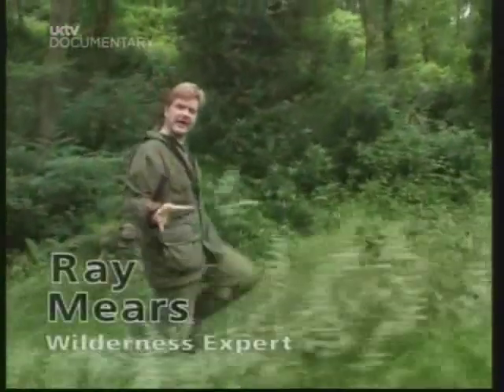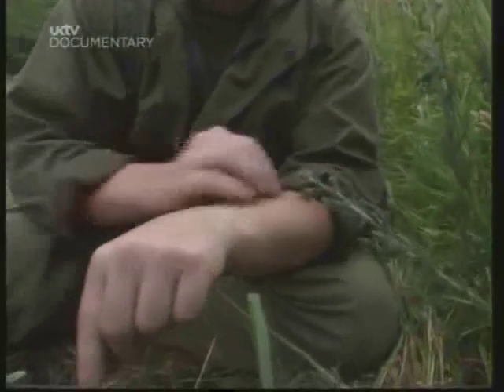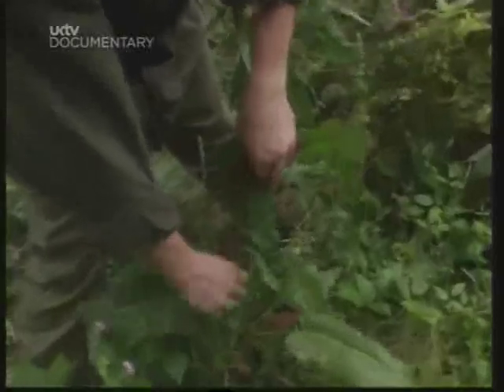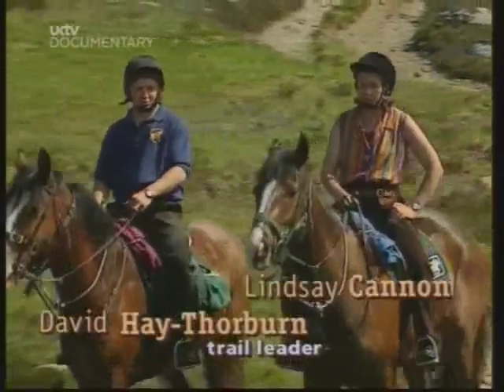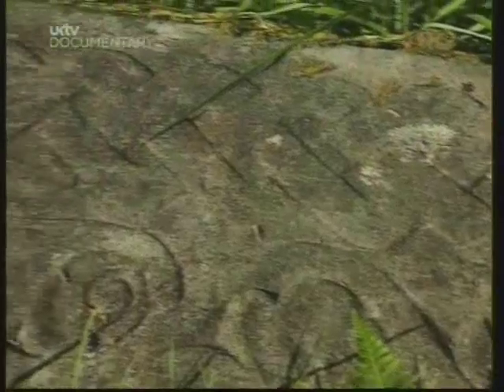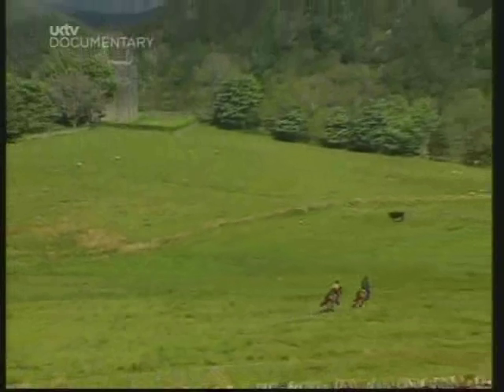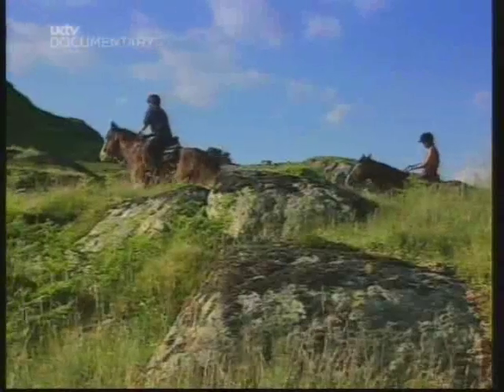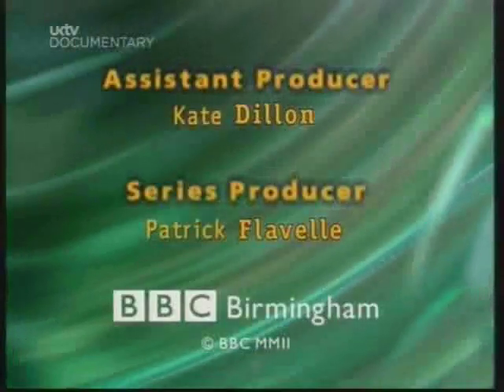Ray Mears' Country Tracks E03